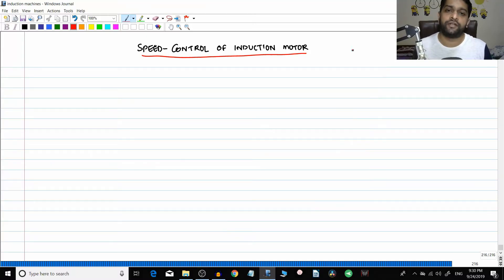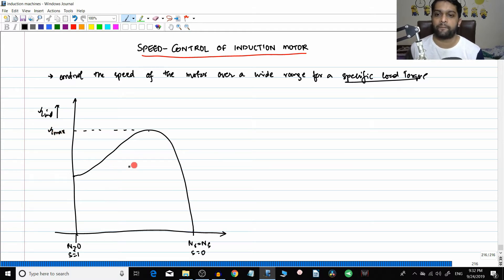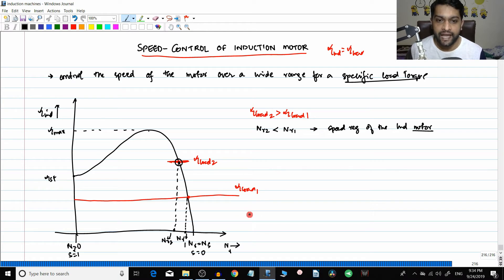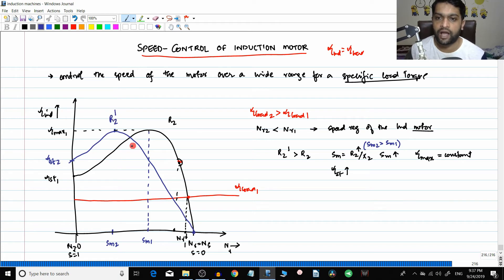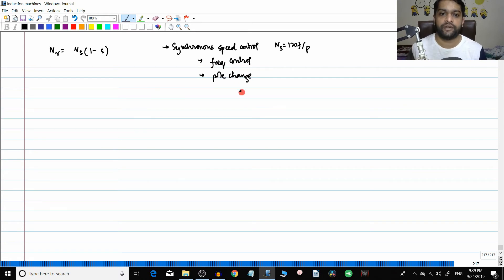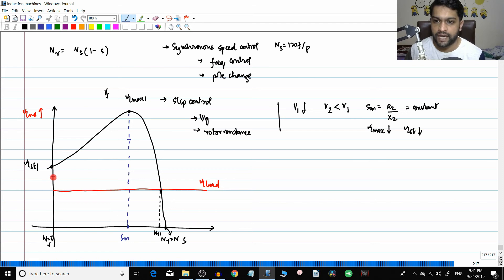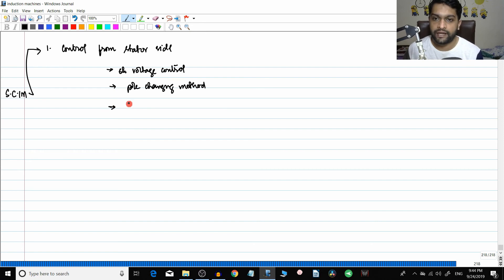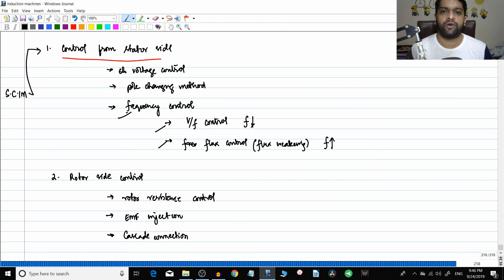Induction Motor #45 - SPEED CONTROL OF INDUCTION MOTOR - INTRODUCTION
Let us start with the dicussion on Speed control of Induction motors